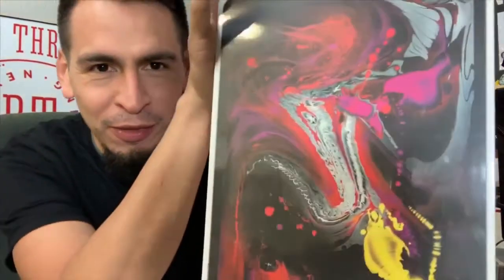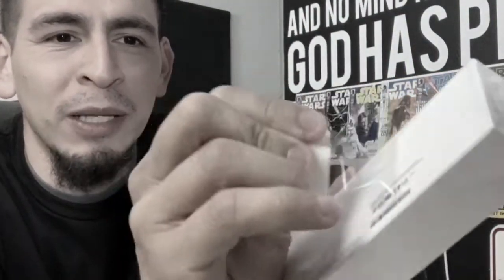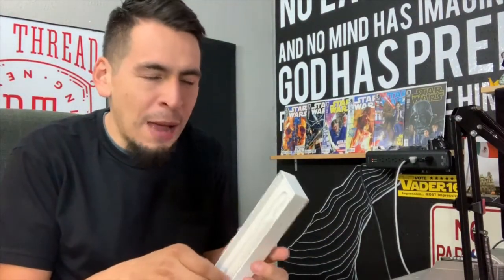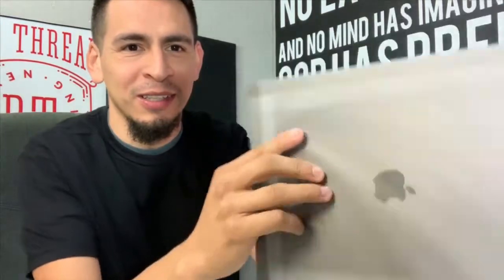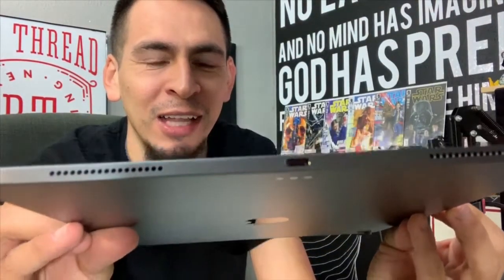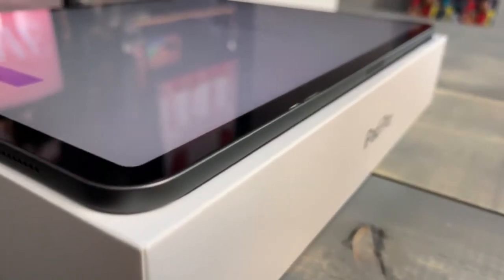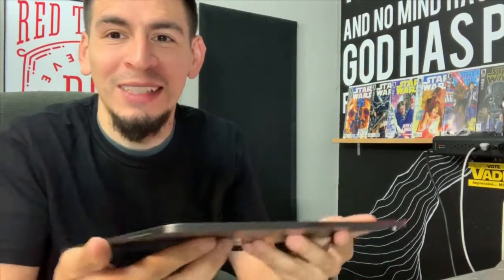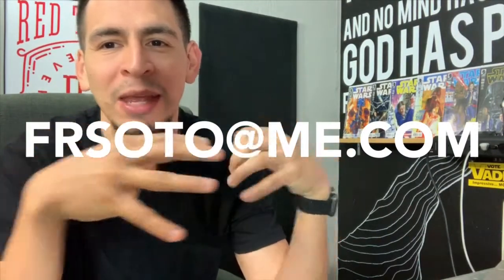Unboxing 2018 iPad Pro!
Unboxing of the new 2018 iPad Pro!

This episode was filmed using iPhone XS MAX & Share MV5